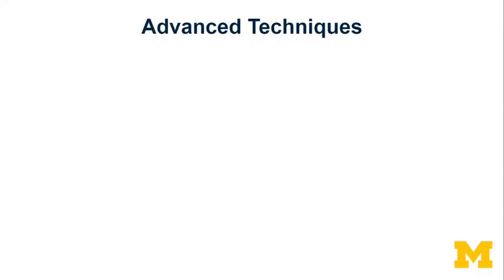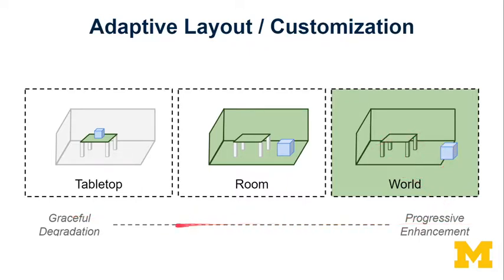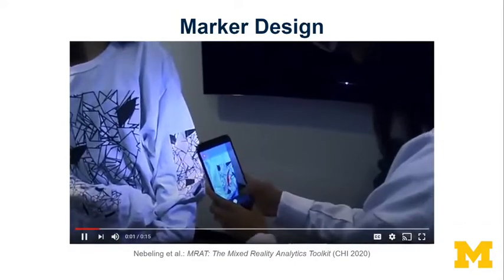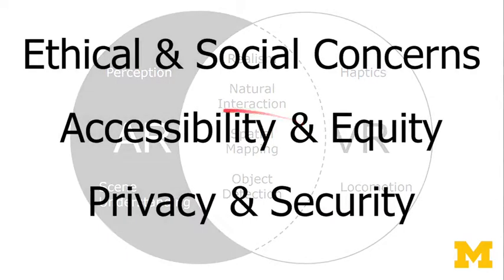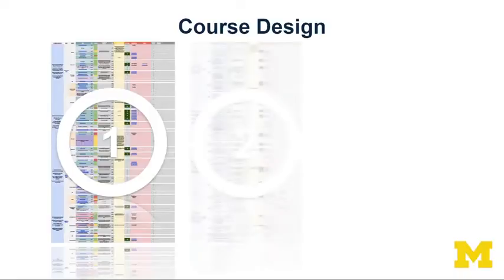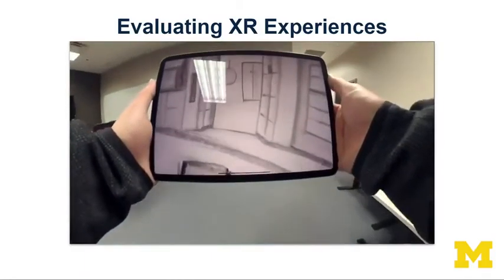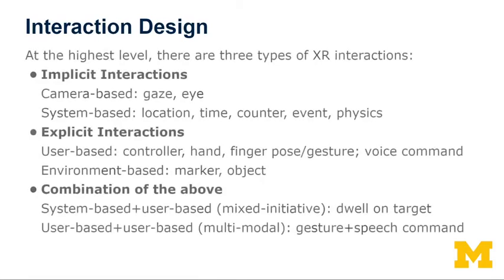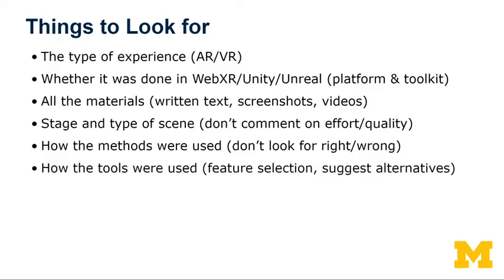Special Topics In XR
In this module we'll cover special topics in xr.

ar development,
game development,
vr development,
product development,
analytical method development,
how to get started in ar development,
augmented reality developer,how to become an ar developer
webvr in unity,
unity xr,
vr development in unity,
unity vr tutorial,
vr development unity,
unity vr development,
unity 3d game development,
unity vr development tutorial,
unity augmented reality,
unity vr,
unity tutorial,
vr ui design unity,
unity digital ocean,
unity new input system,
make your own game in unity,
webvr unity,
unity xr interaction toolkit,
xr interation toolkit unity 2020,
unity technologies,
how to make a virtual reality game in unity